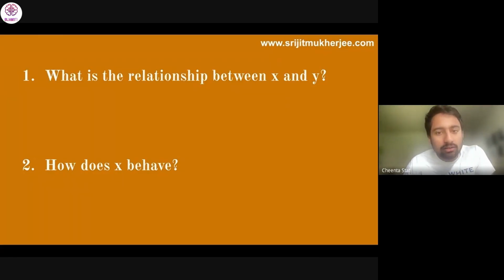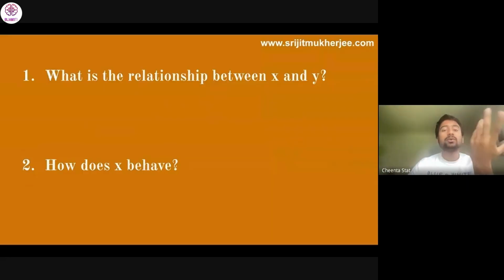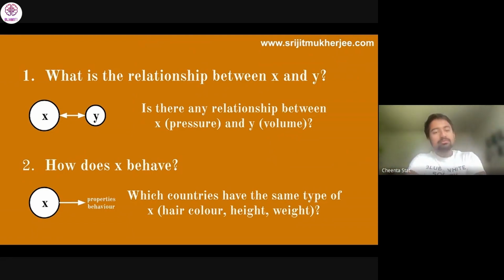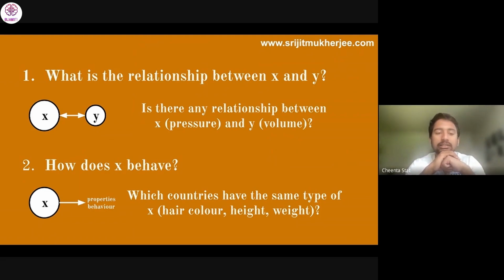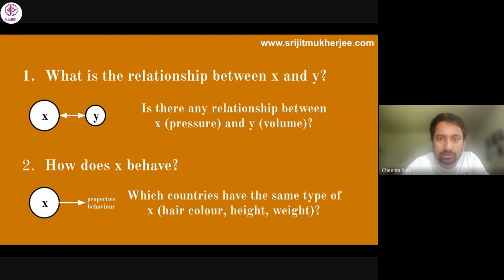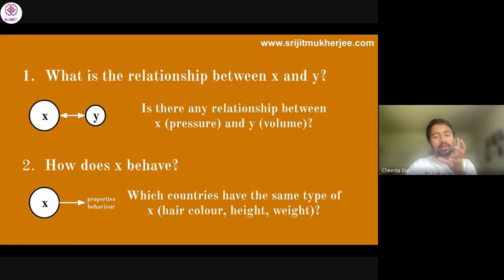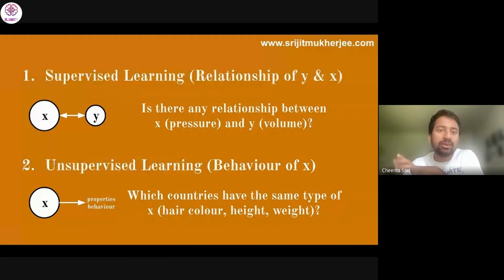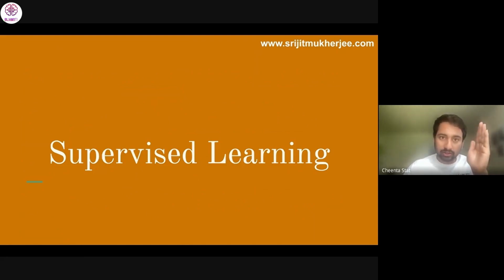The Two Fundamental Questions | Srijit Mukherjee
for courses on data science, machine learning, statistics, deep learning and consultancy on the same topics. We would love to help you out.

Bijamoti is the data science company, that teaches, consults, and does research. We solve and teach to solve data problems from the first principles.